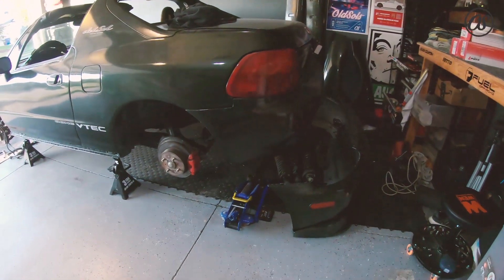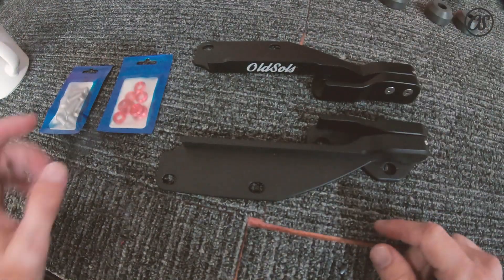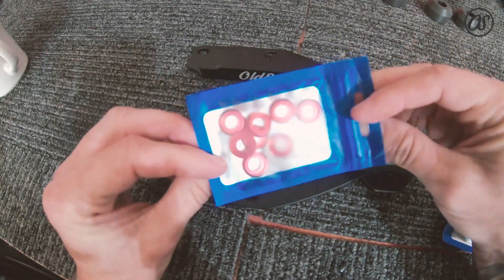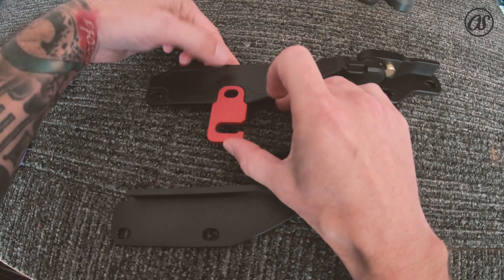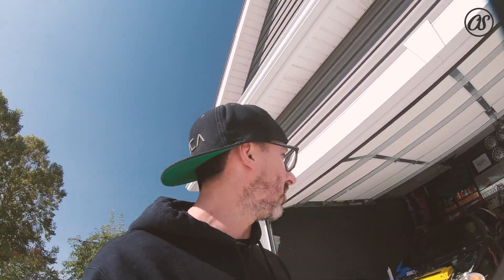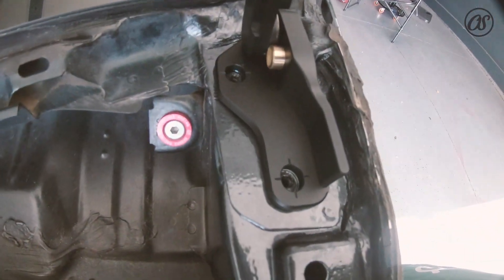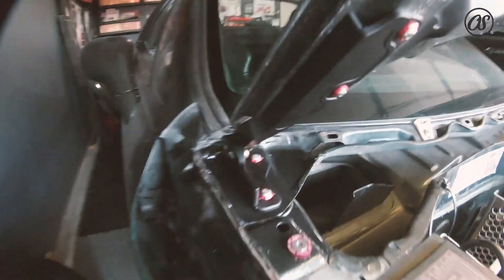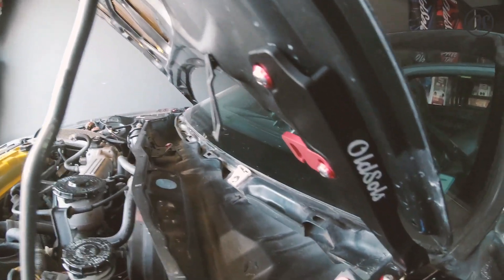Honda Del Sol - OldSols Vlog 103 - Skylerlabs Hood Hinges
@SkylerLabs Quick Release Hood Hinges allow you to remove your hood at the show or at the track without using tools and without the trouble of realigning the hood after reinstallation like with OEM hinges. Removing the hood takes a couple of seconds, once the hood is lifted over 85 degrees you can lift it right off, below that the hood is held securely.